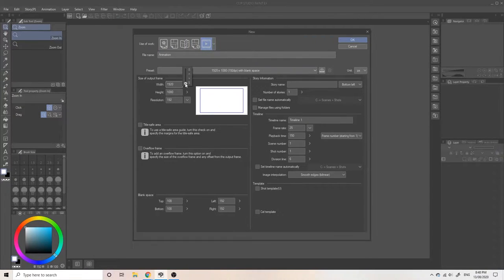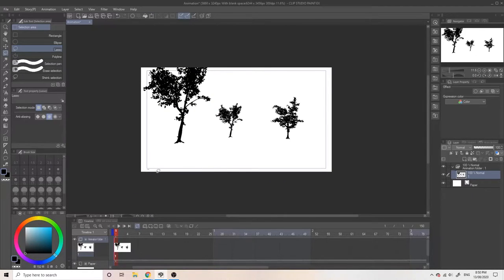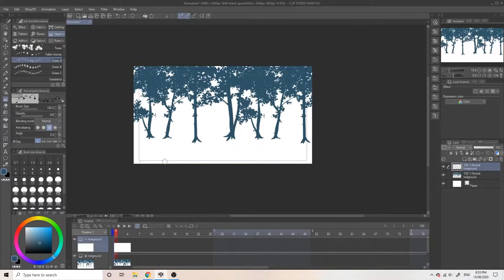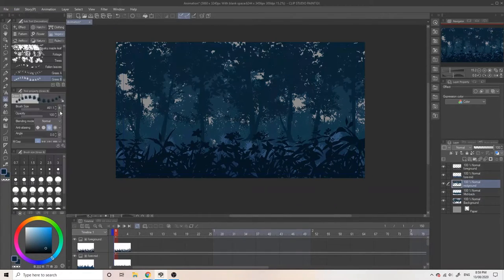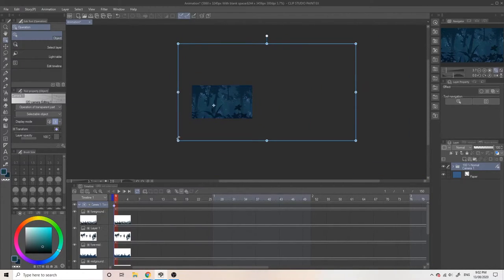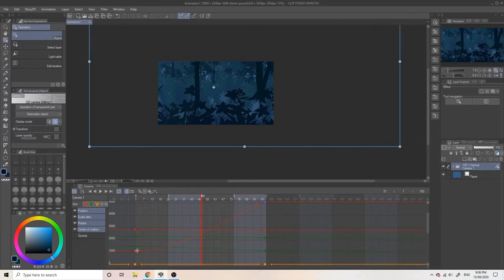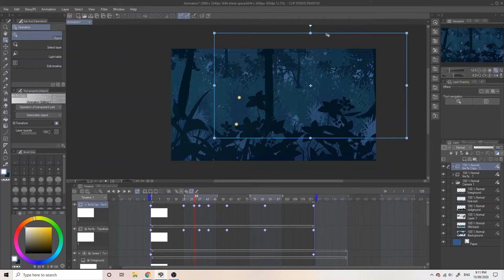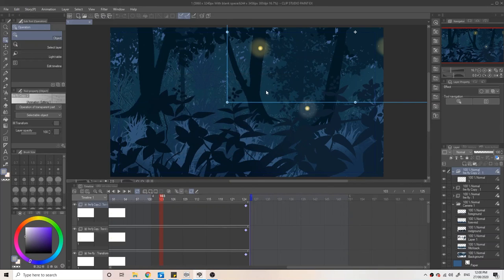How to create a Parallax Animation in Clip Studio Paint: Tutorial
Pretty much how to create a simple parallax animation with no skills needed, of course you can create and use your own brushes to create any scenery you'd like.
Software - Clip Studio Paint EX

FreeBackgroundMusic
Liam & Vince – Nostalgia
youtu.be/0Qd04W6lfx4

FreeBackgroundMusic

Liam & Vince

Any YouTube user including their monetised content can use Free Background Music.